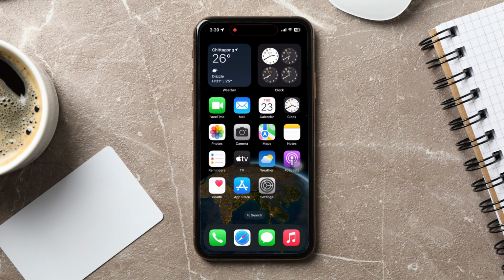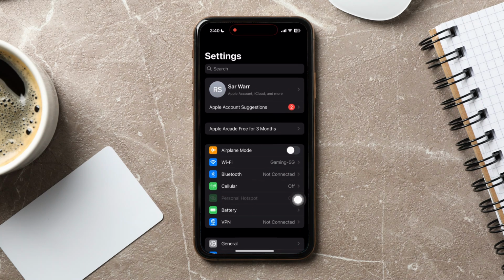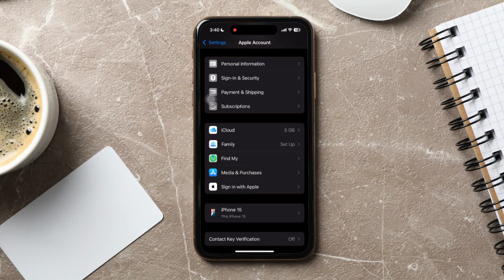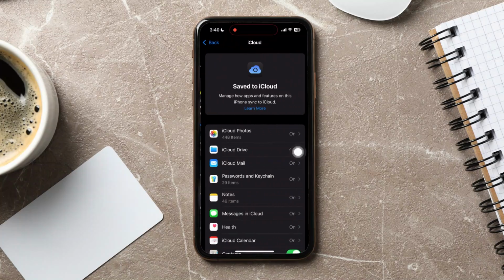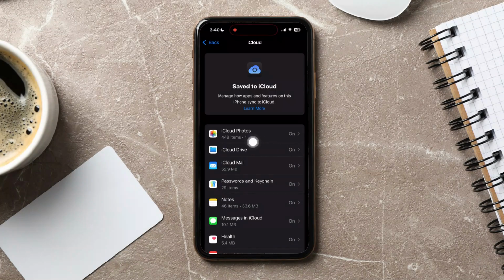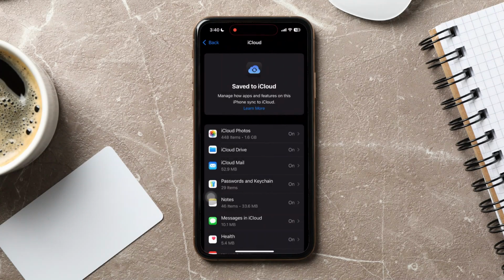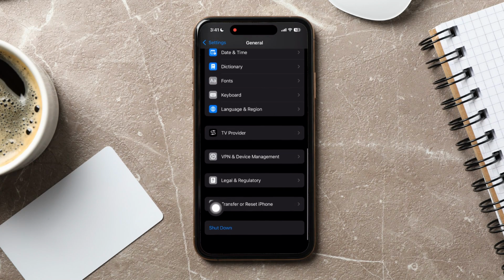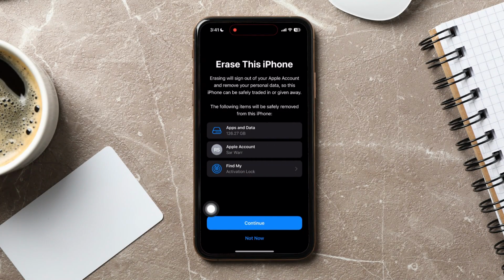How To Delete All Files On iPhone 2026 (Step-By-Step Tutorial)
Today I'll walk you through how to delete all files on iPhone quickly and safely. You'll learn multiple methods to clear out photos, videos, documents, and other files that are taking up valuable storage space on your device. We'll cover how to bulk delete photos from your camera roll, remove downloaded files from apps, clear out your Downloads folder, and use iPhone storage management tools to free up space efficiently. I'll also show you how to back up important files before deletion and which system files you should avoid removing to keep your phone running smoothly. This straightforward tutorial will help you reclaim storage space and organize your iPhone without losing anything important.